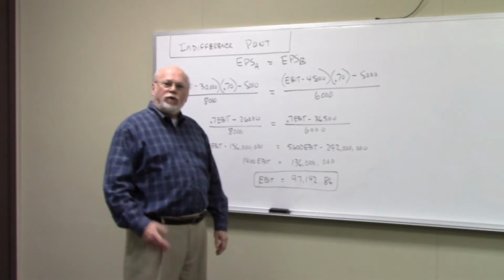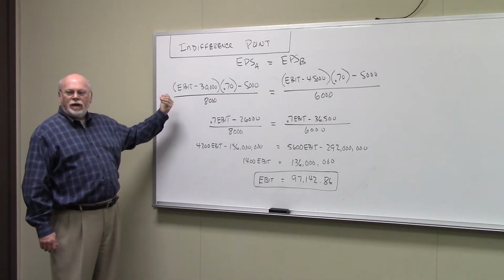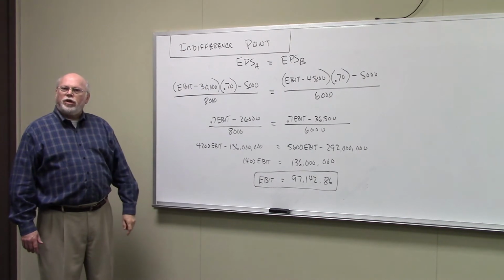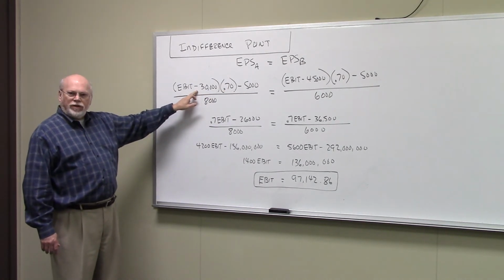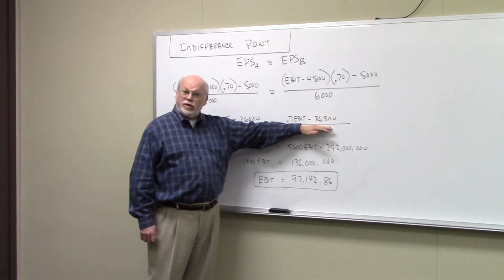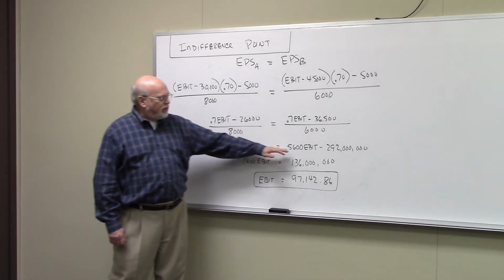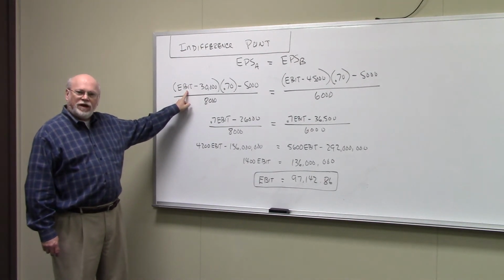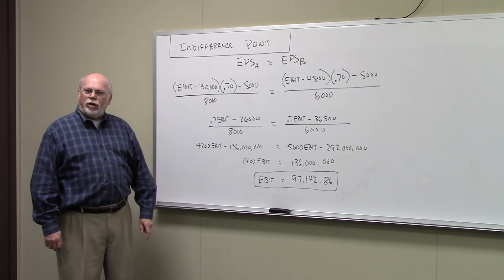EBIT EPS Indifference Point